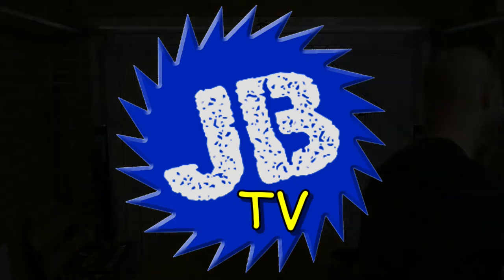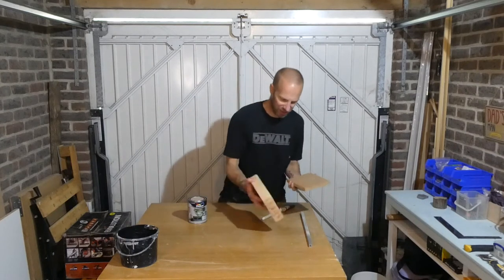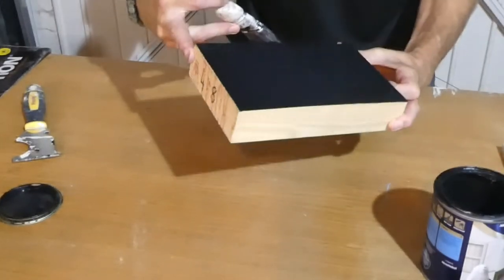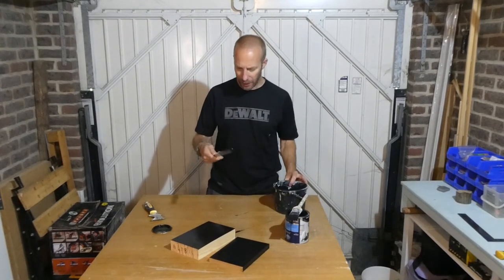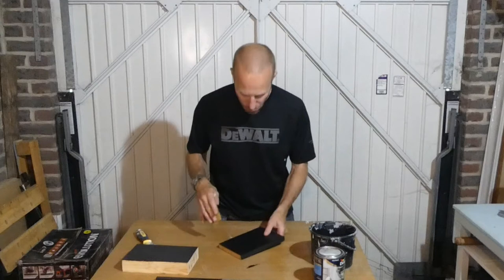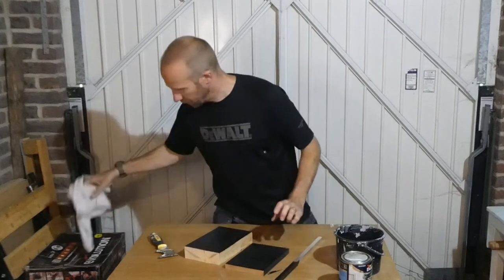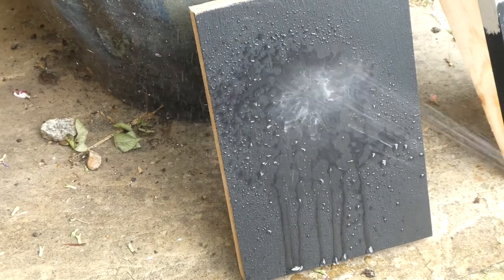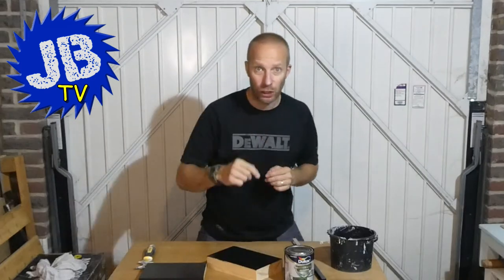Dulux Weather Shield Paint - No Primer Required - Multi Surface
Here I'm trying out this Dulux WEATHERSHIELD Quick Dry paint, but I'm particularly interested in the fact that it states 'no primer required' - well, lets take a look and check it out!
Being a multi surface paint, I'm trying it out on plastic, aluminium, softwood, and MDF.

Dulux Weather Shield Paint: